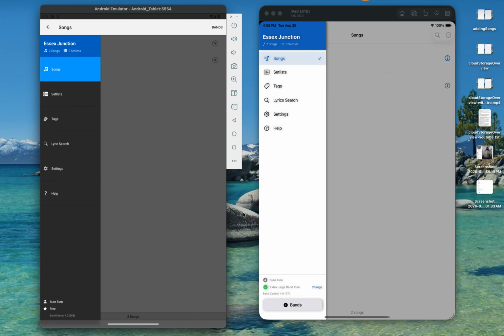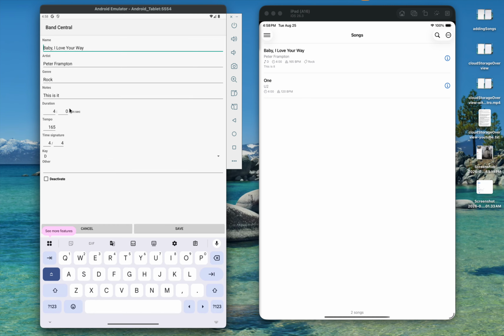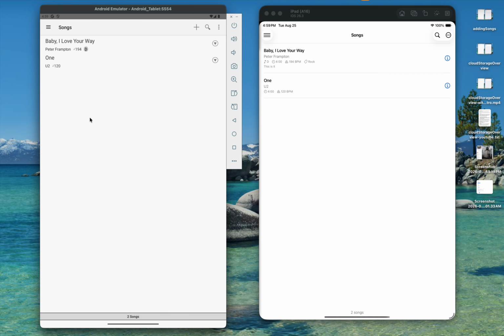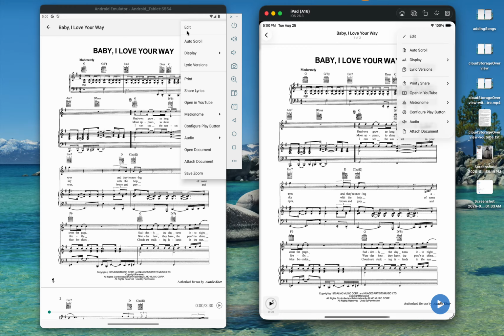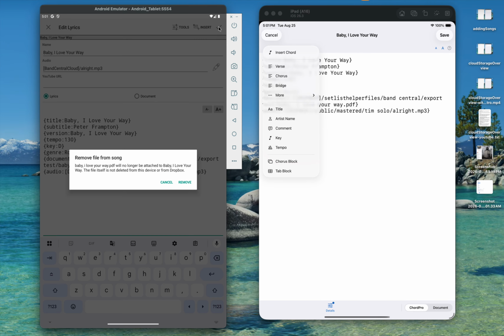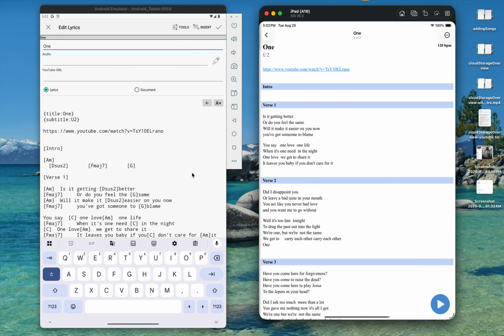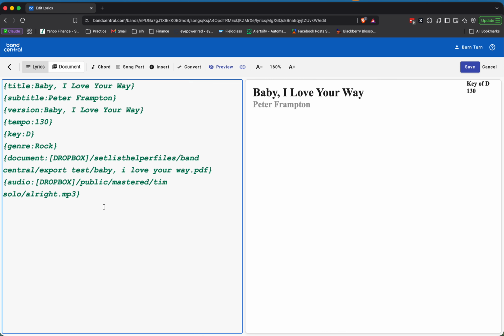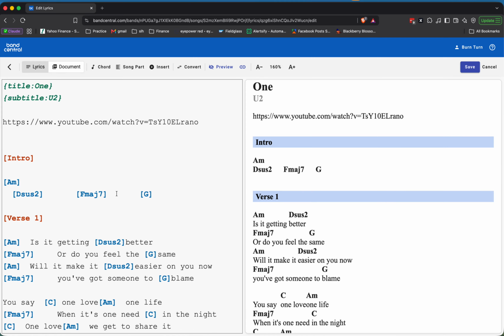Band Central: How to Edit Songs and Lyrics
Editing in Band Central, the basics. How to change a song's details, edit its lyrics and chords in the app, and do the same thing on the website.

0:00 Intro
0:49 Edit Song
1:55 Editing Lyrics
4:18 Edit Lyrics on

Want more than one set of words or chords for the same song? Each member can keep their own version, in their own key, and set it as their default:

Band Central keeps your band's songs, setlists, lyrics and files in sync across iPhone, iPad, Android and the web. One subscription covers everyone in the band.